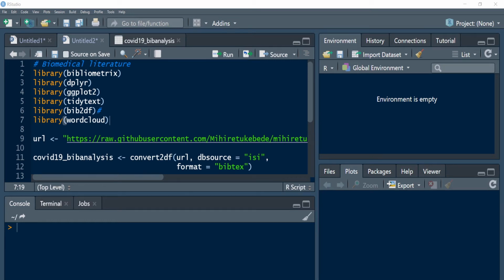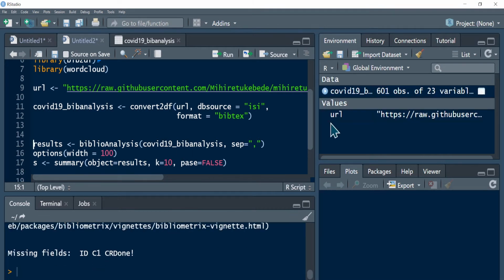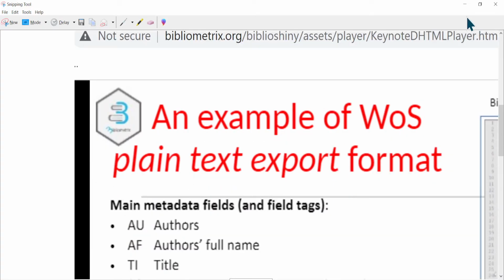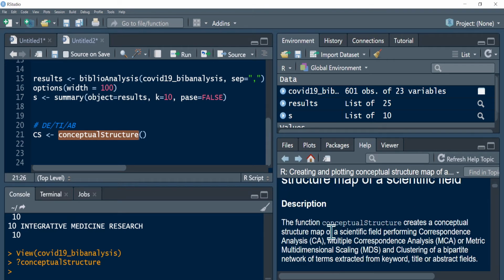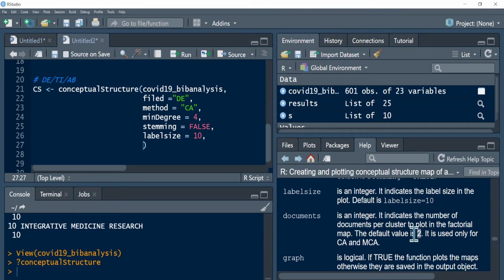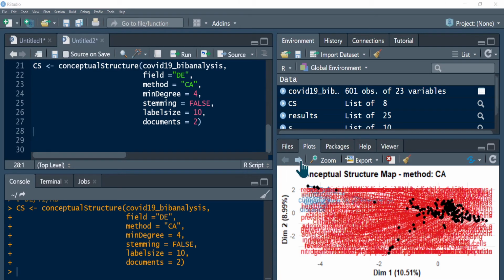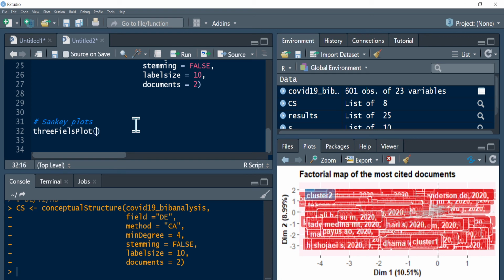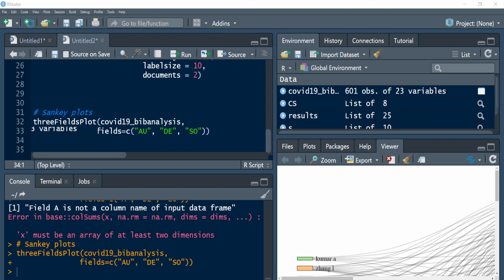Part 2: Bibliometric Analysis and Text Mining using biomedical literature data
This is part 2 of my text mining and supervised text classification lecture series. In this video, I will demonstrate the following topics.
 - Reading biomedical literature text data in R, Bibliometric analysis, Clustering plots, and Sankey Plots.

Part I mainly focuses on the introduction of text mining and reading biomedical literature text data in R.

I have a project wish to do something in Africa.